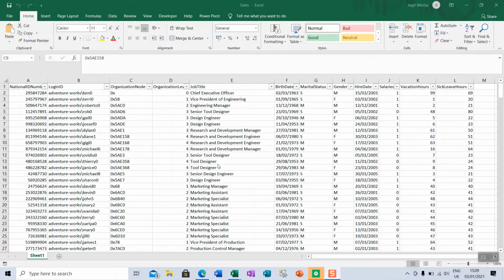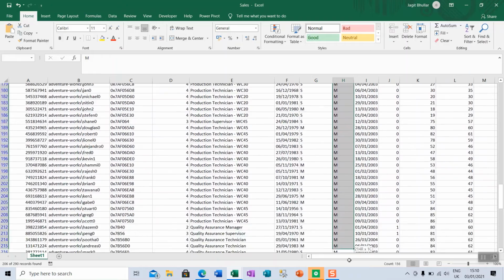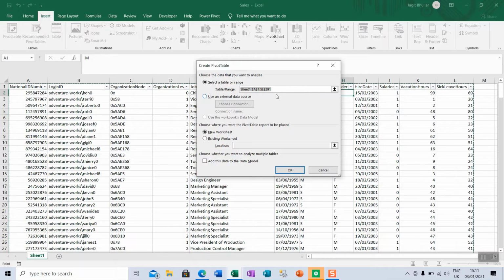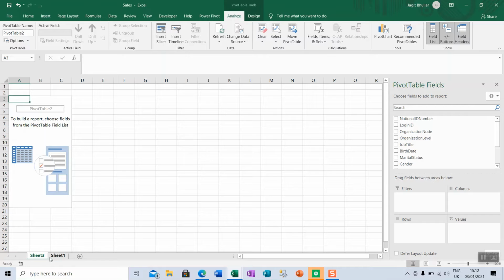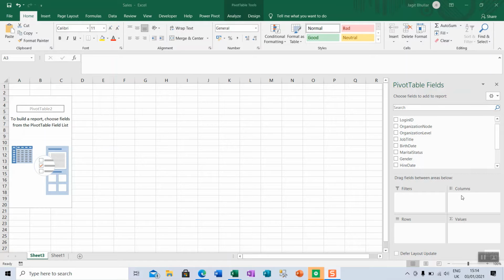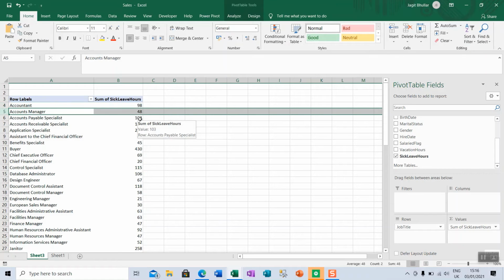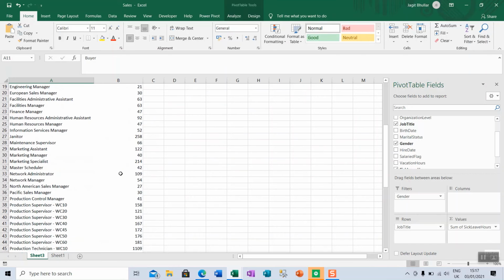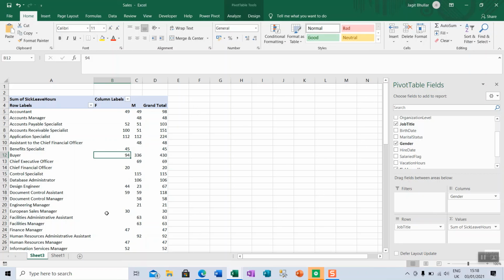Creating a Pivot Table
Creating a Pivot Table to summarise data and produce insights.